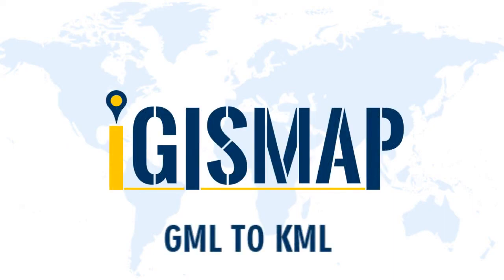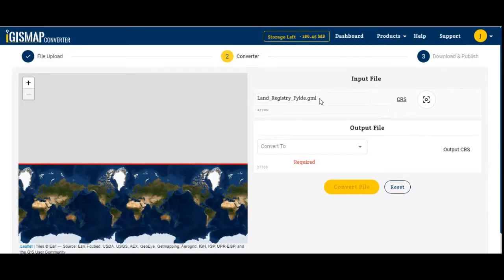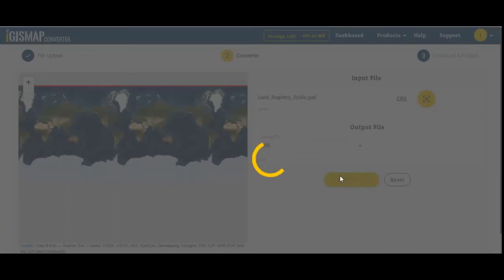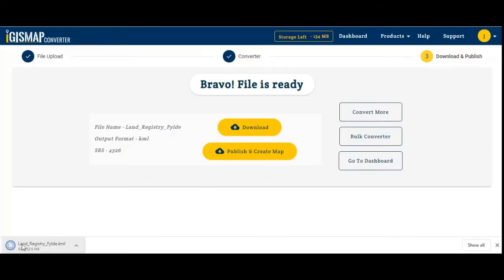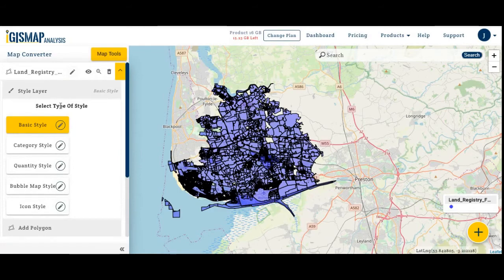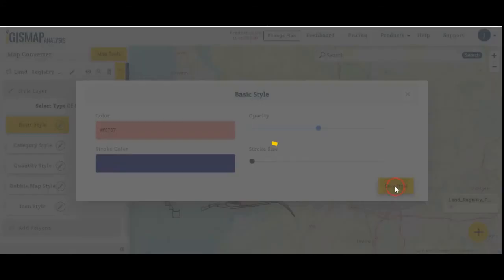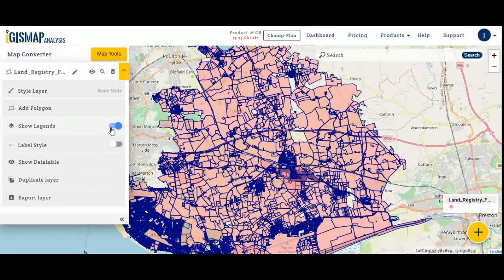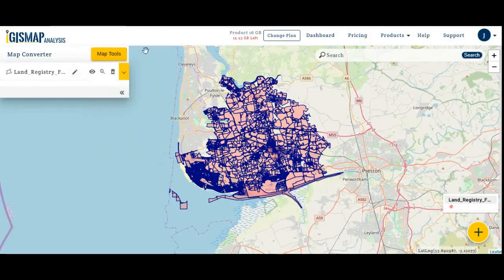Convert GML to KML - Online GIS Converter - Converted file publish & create map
Convert GML to KML - Online GIS Converter
A file with .gml file extension is a Geography Markup Language file . GML is an XML grammar written in XML Schema for the modelling, transport, and storage of geographic information; it provides a variety of kinds of objects for describing geography including features, coordinate reference systems, geometry.
A file with the .KML file extension is a Keyhole Markup Language file. KML files use XML to express geographic annotation and visualization by storing locations, image overlays, video links and modeling information like lines, shapes, 3D images and points